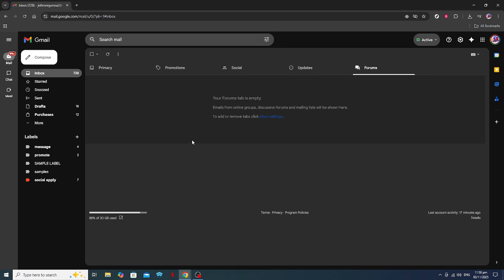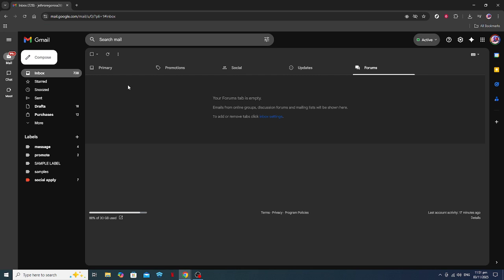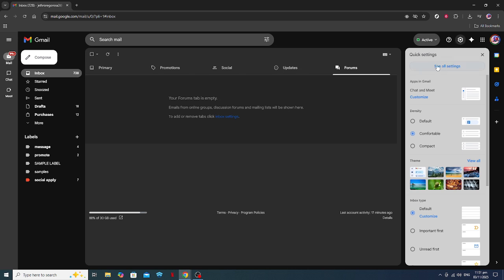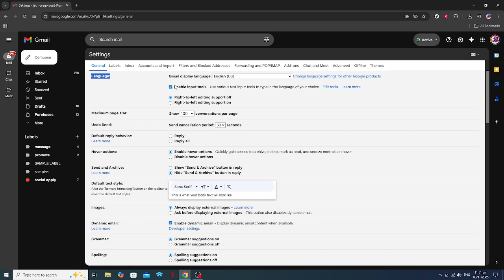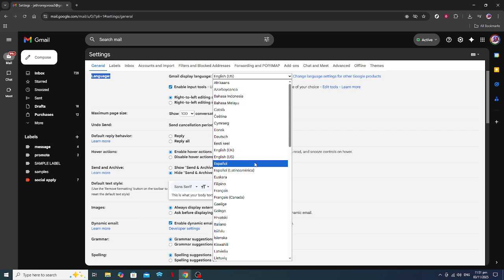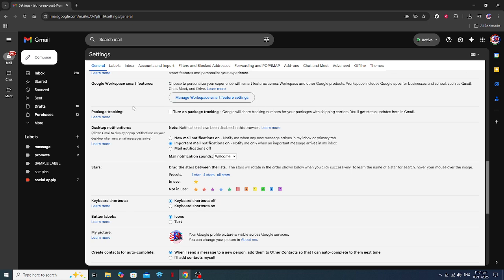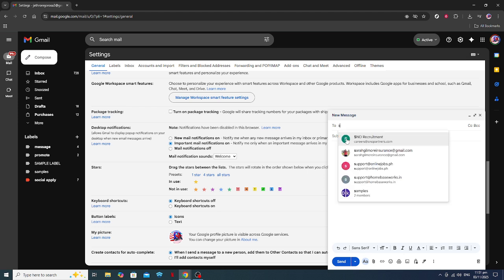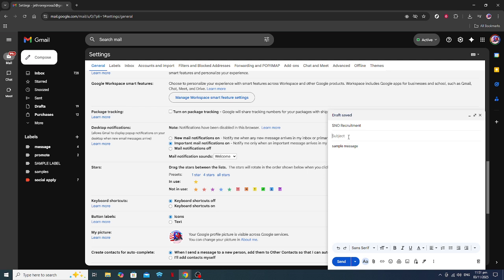How To Send Emails In Different Languages In Gmail [2025 Guide]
In today's video we cover: send emails in Gmail, Gmail language tips, multilingual emails, how to email in languages, email translation guide, Gmail settings, writing emails in Spanish, email tips for English, international emailing, language tools for Gmail, send emails globally, Gmail features, email etiquette, communication tips, Gmail tutorial, language support in Gmail, email best practices, multilingual communication, writing in different languages

-Google Drive
-Google Meets
-Google Sheets
-Google Chrome
-Google Forms
-Google Gmail